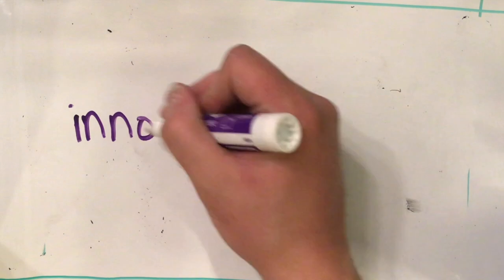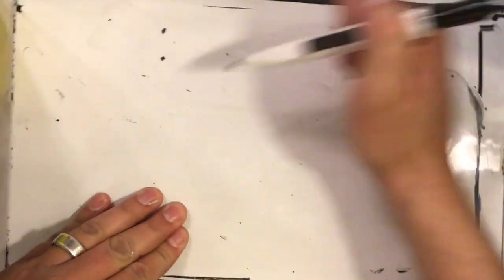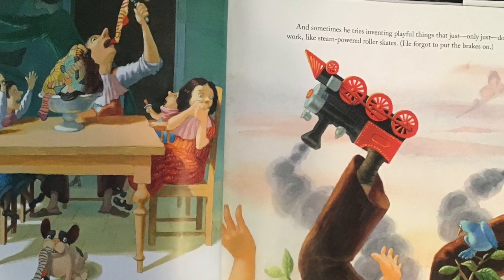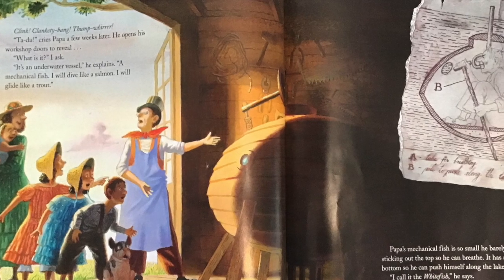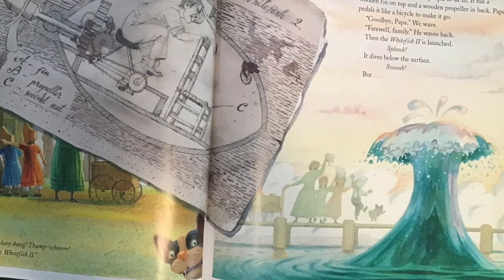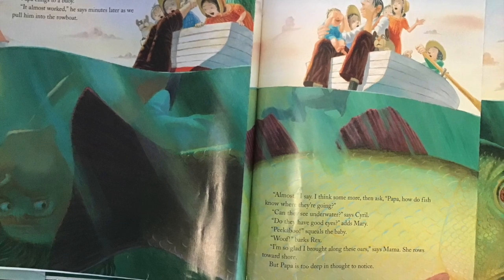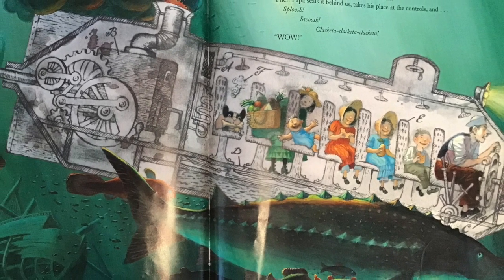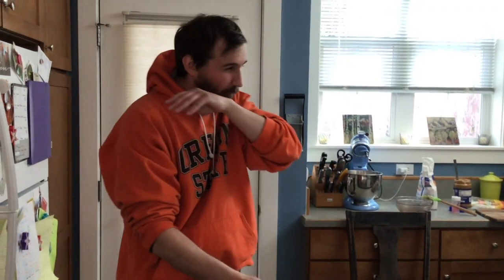You've Got Characters - INNOVATIVE (Papa's Mechanical Fish)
Candace Fleming - story